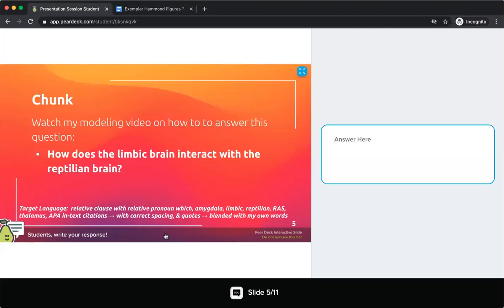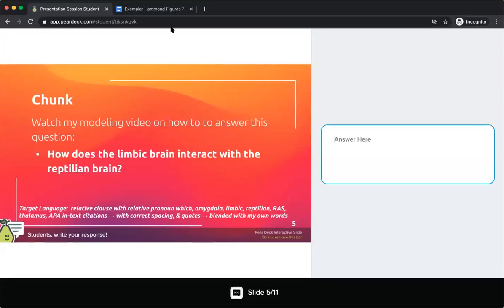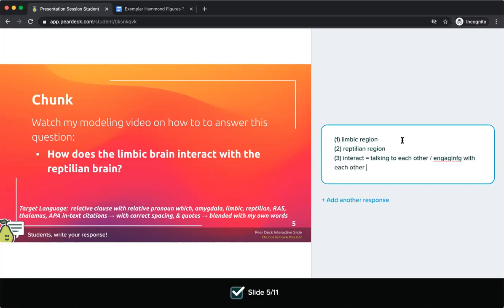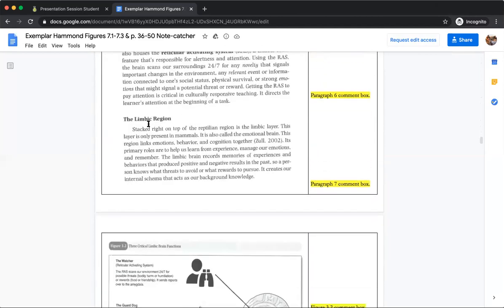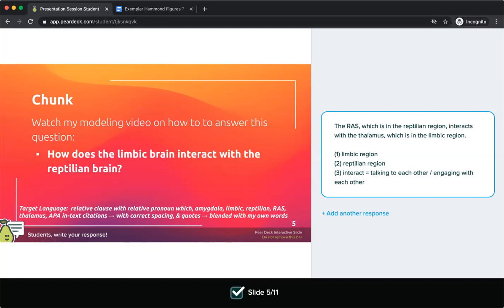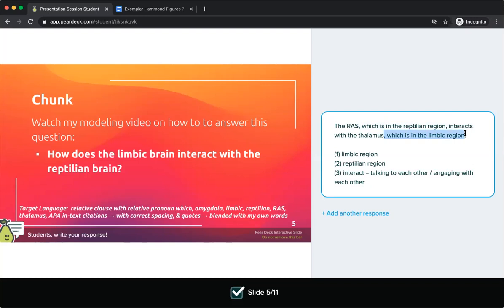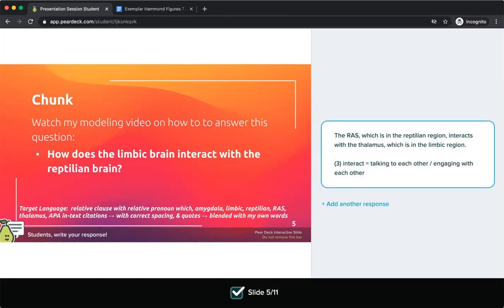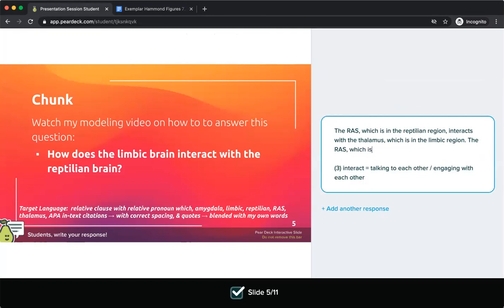8 26 Modeling